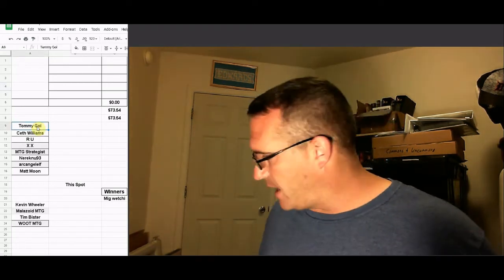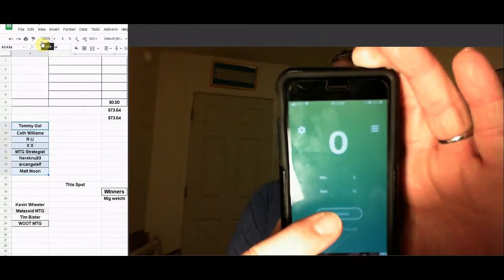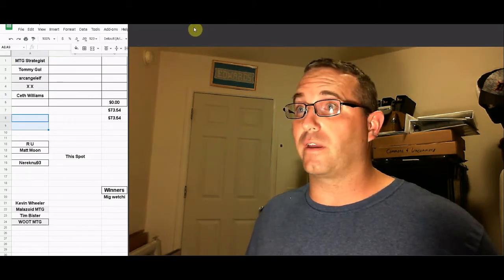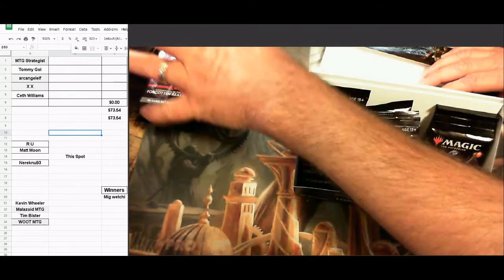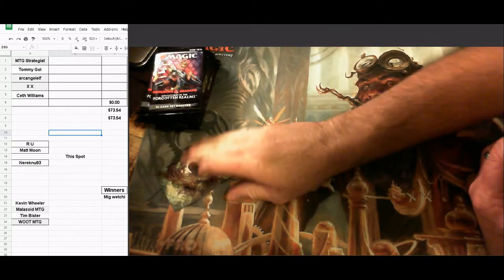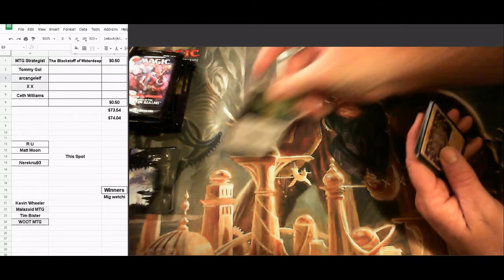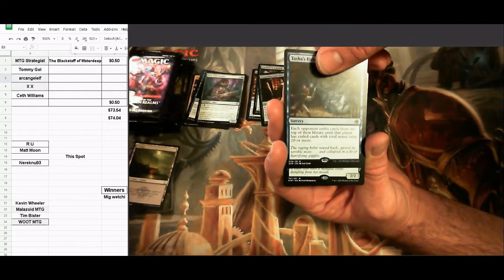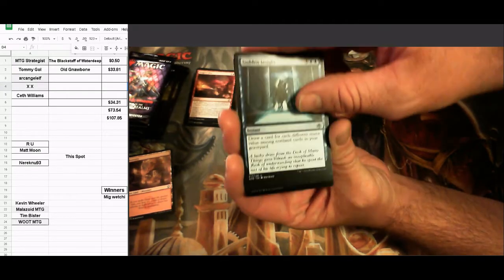D&D Set Booster Battle Pack Round 2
We have a round 2 winner! Tell me if you notice that something seems to be trending. Can't wait to see what's in store for round 3. Congrats to the winner!